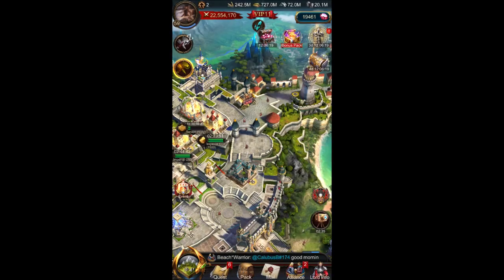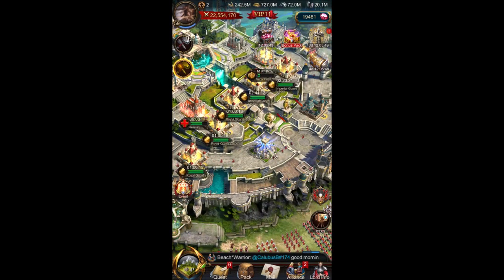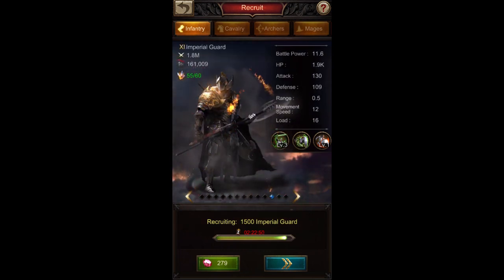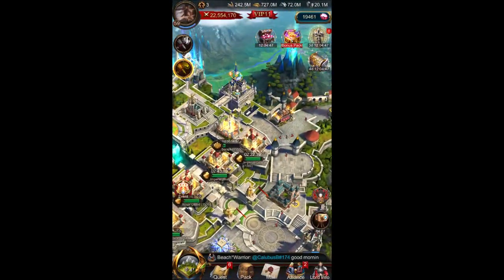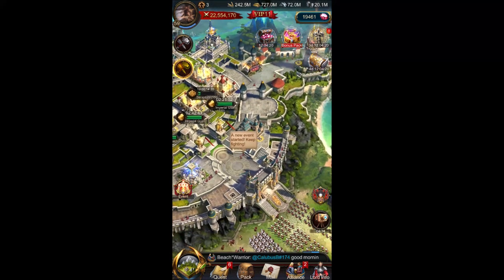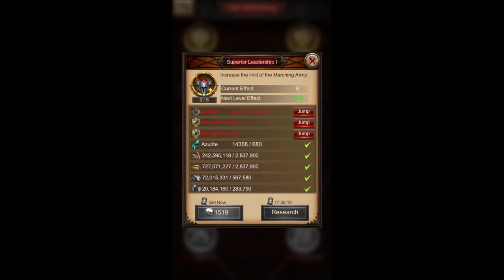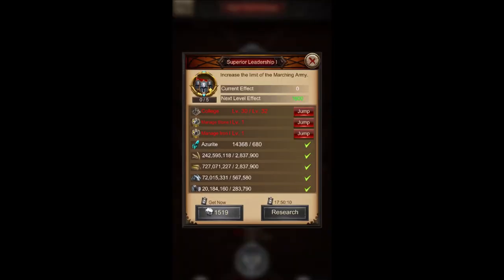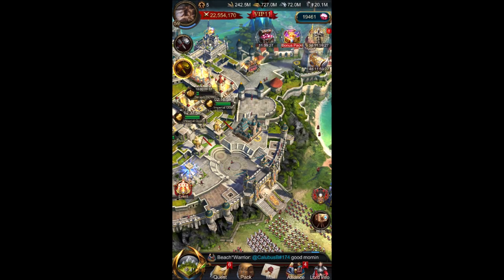Castle Development or High Technology? | War and Order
A friend of mine asked me about what i think is better to do with azurite right now, here's my opinion.